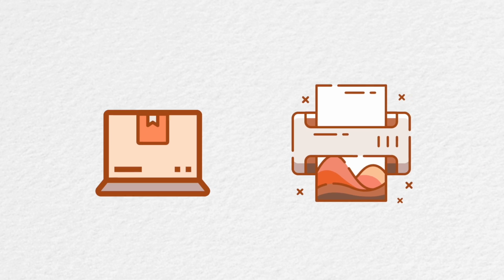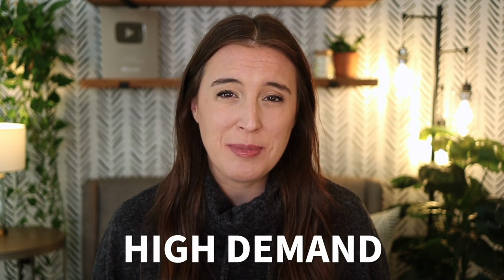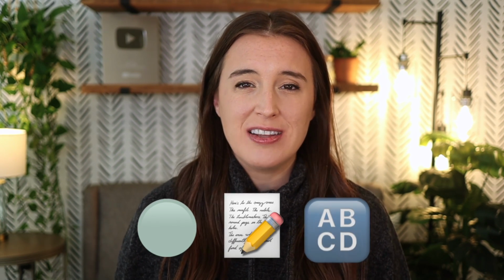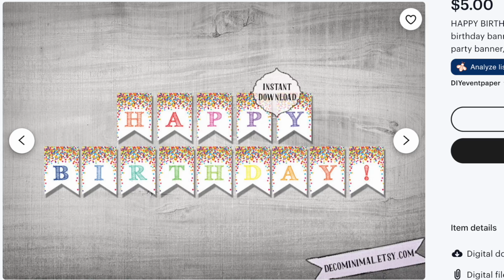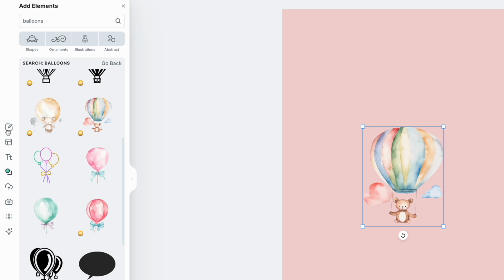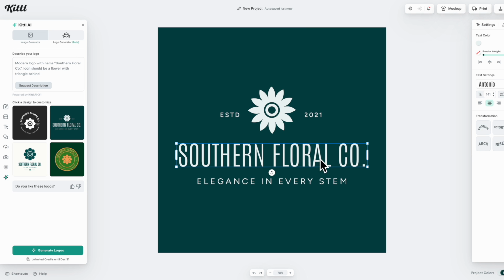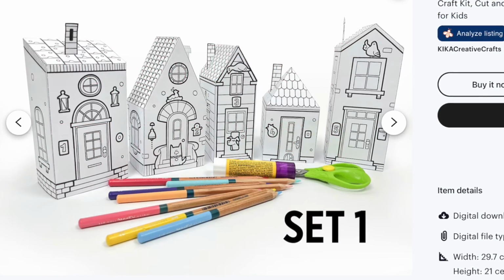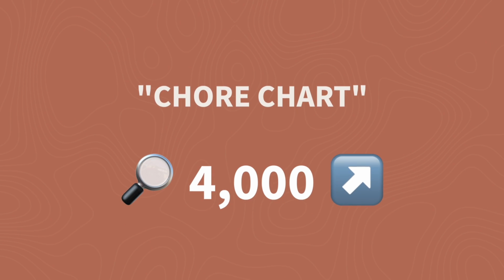THESE 5 PRINTABLES are guaranteed to sell on Etsy in 2024 | Etsy digital products to sell online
These printables are sure to make crazy sales on Etsy in 2024! If you sell Etsy printables or are wanting to get into the digital products space- start with these! These 5 printable niches are and will continue to be in high demand so when you're considering digital products to sell online, definitely give these a try! If you haven't started your business yet and have been searching for passive income ideas, digital product ideas, or strategy to make money online, you're in the right place, friend! Etsy 2024 is going to be stronger than ever for sellers and Etsy digital products are only going to continue to skyrocket in number of sales. Selling digital products on Etsy is a really smart idea and more specifically- printables!! Consumers are loving products that they can instantly download and print out to use. Your Etsy digital downloads business can easily start TODAY, friend! If you're not sure what to sell on Etsy or how to sell printables on Etsy, I've got you covered. We'll be talking about everything from wall art (you can even produce ai art!) to editable templates to printable invitations and more. I'm excited to share these top 5 printable niches with you and get you pointed in the right direction!

👉 DIGITAL PRODUCT POWERHOUSE (free masterclass + unlock your invite to my Digital Products with Canva full course at a MAJOR discount)